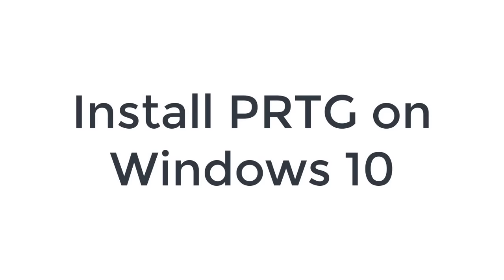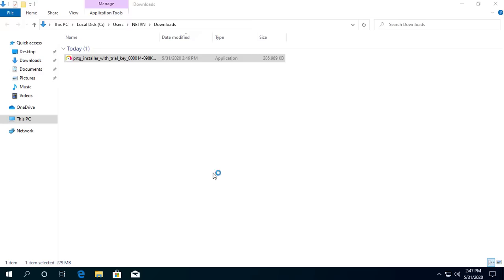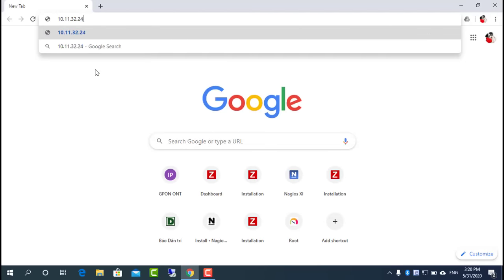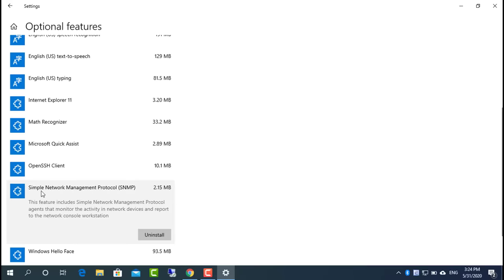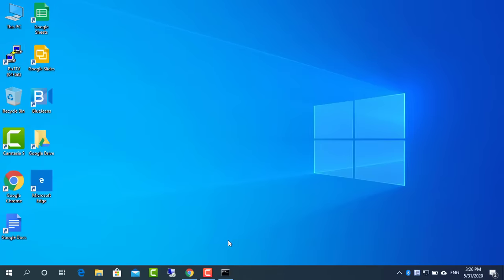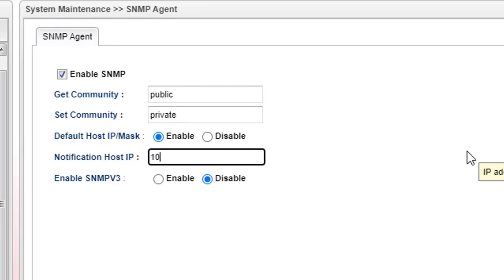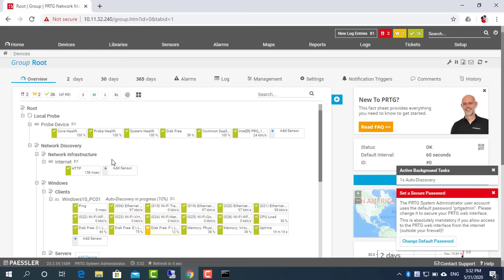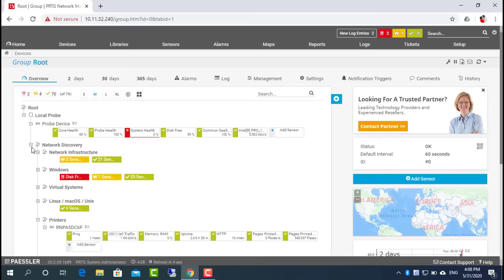How to monitor your network devices ( PC , Server , Router , Printer , ... ) | NETVN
PRTG is a monitoring software installed on Windows operating system. Above are the steps to install PRTG and how to add devices. This software has a nice interface and is easy to use. For a small network you can use the free version of this software.
TP-Link 24 Port Gigabit Switch
NETGEAR 24-Port Gigabit Switch